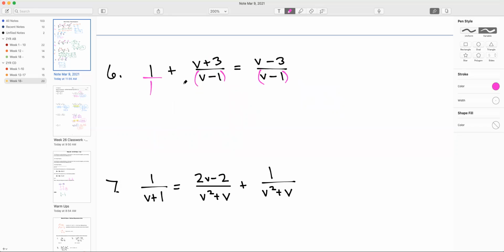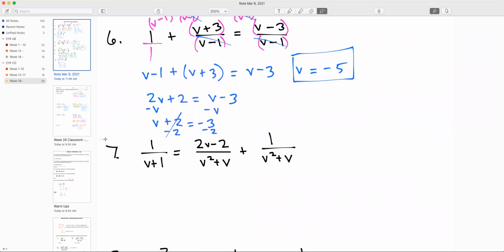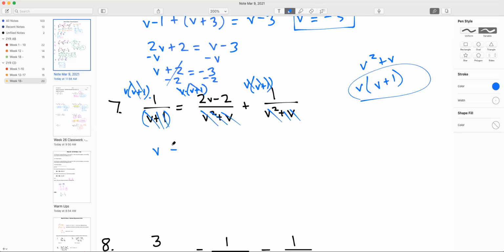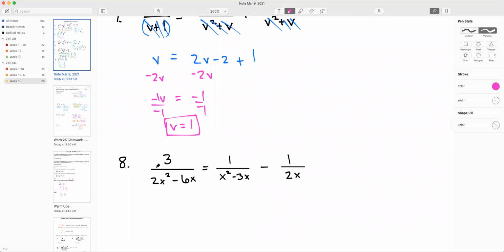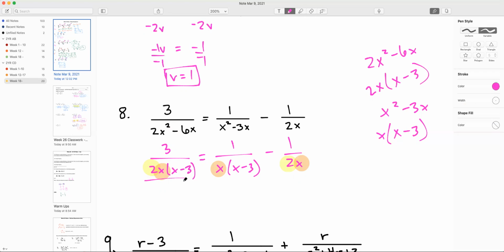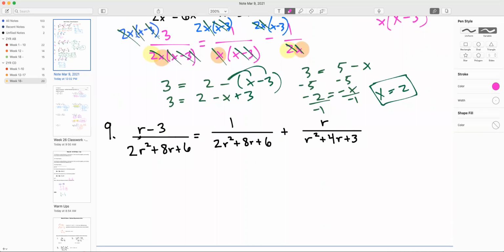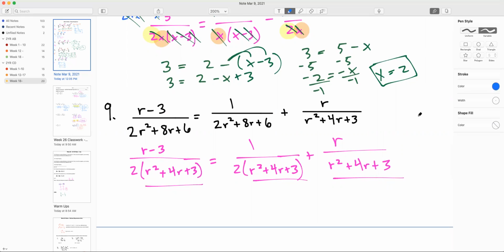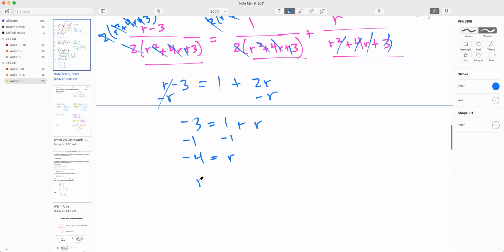Week 27 Notes Part 2